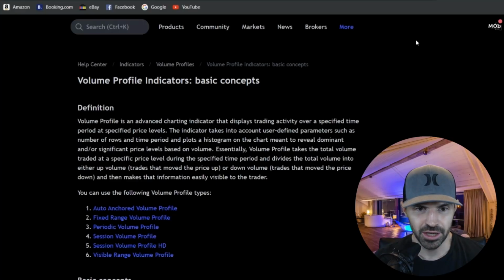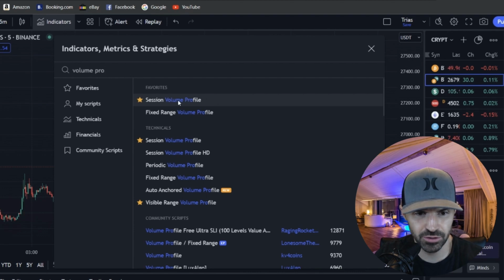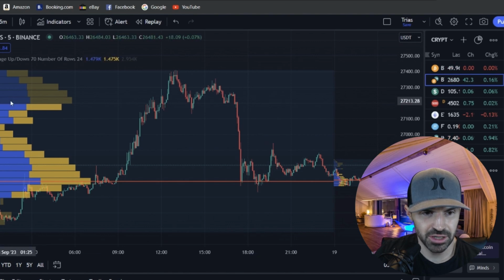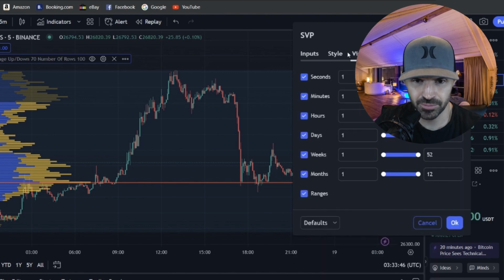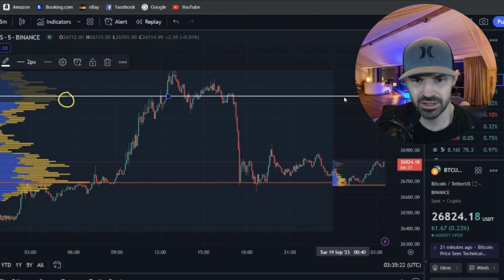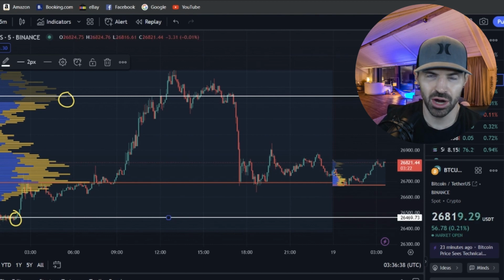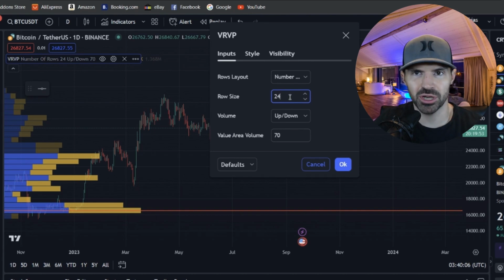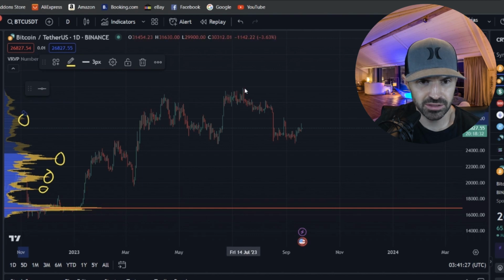Volume Profile Indicator (Lesson 15)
In this video i explain how to use the Volume Profile indicator.